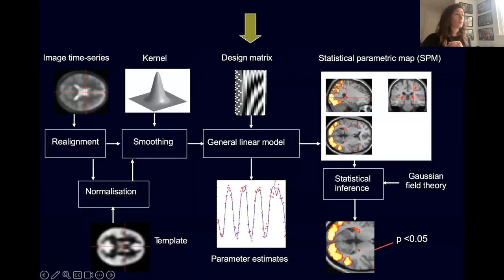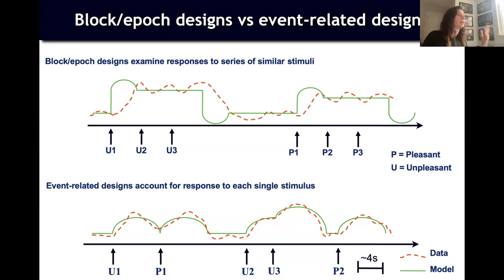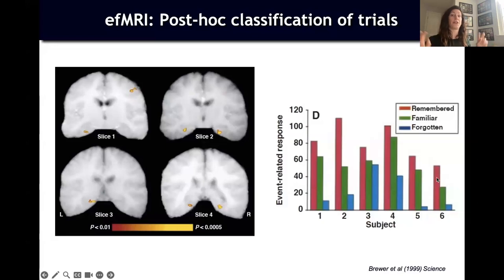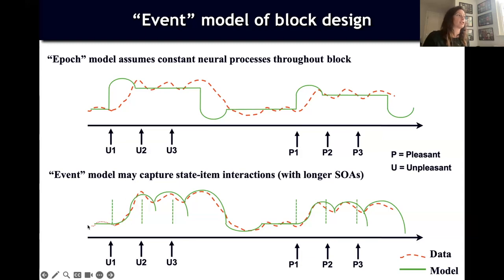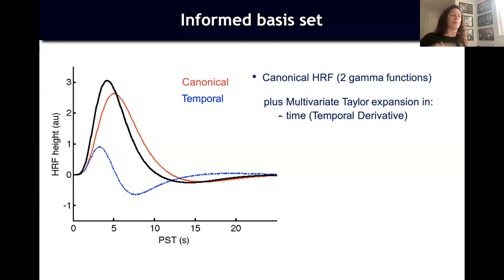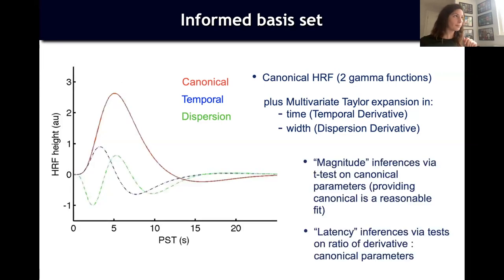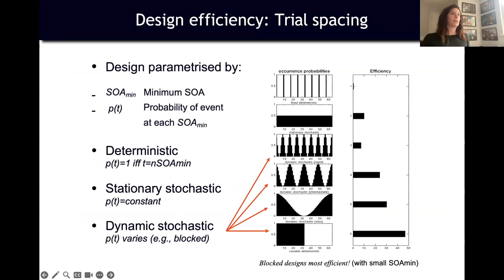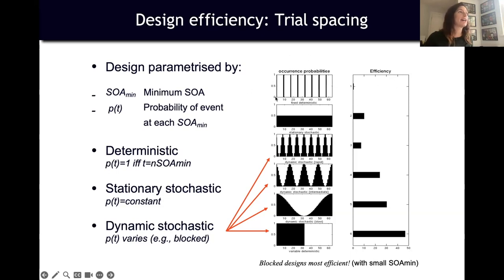Event-related fMRI | Dr Sonia Medina | SPM for fMRI and VBM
Dr Sonia Medina discuses event-related design fMRI.